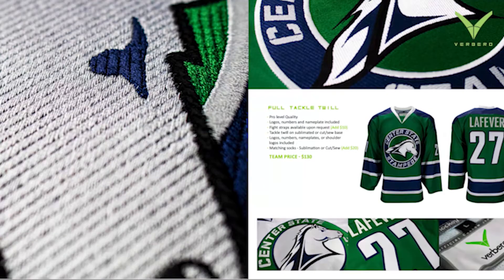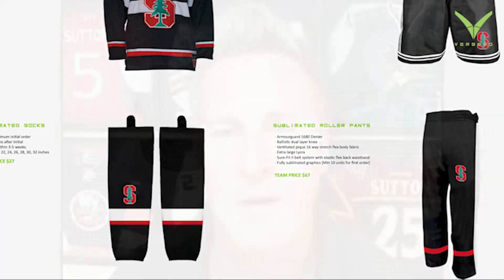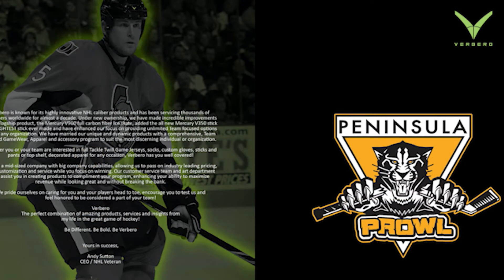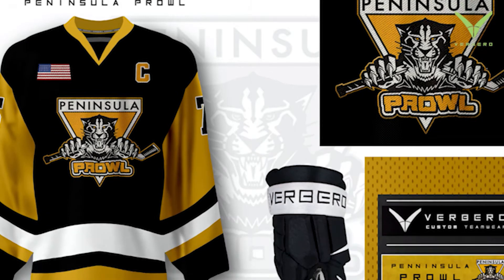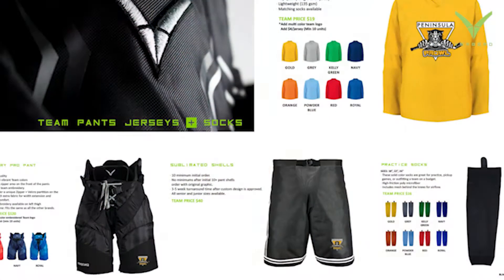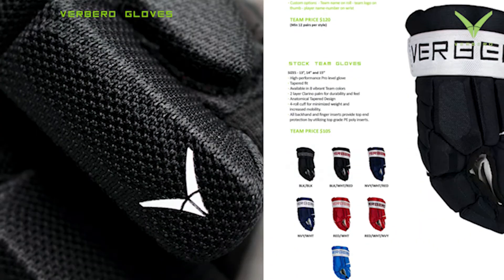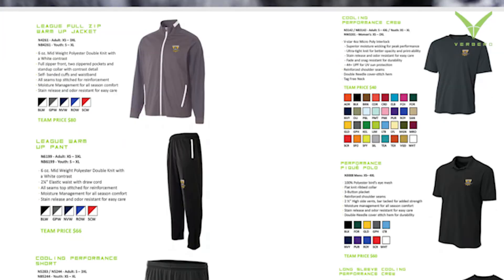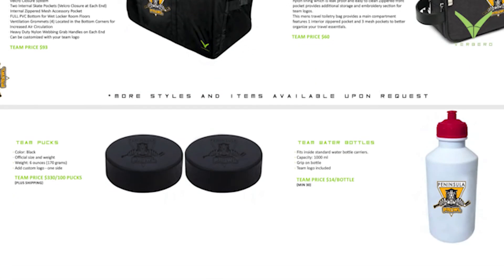Verbero - Team Stores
Custom pro-quality equipment and apparel available to all Verbero teams 24/7, 365 days a year.